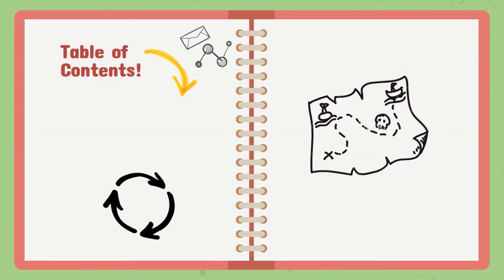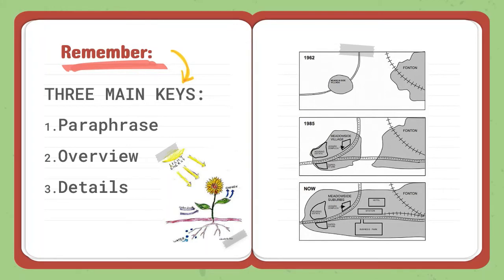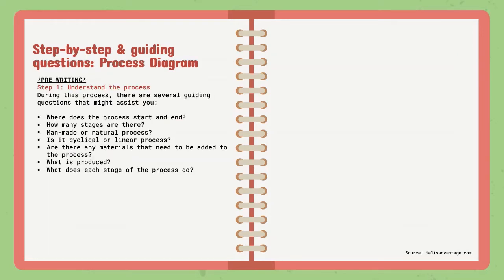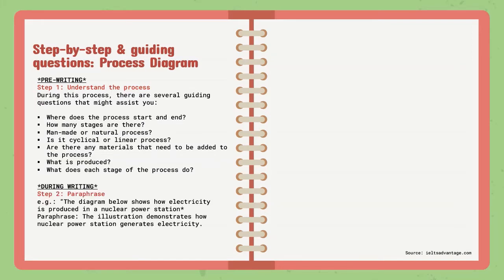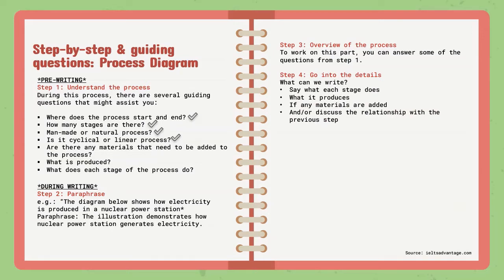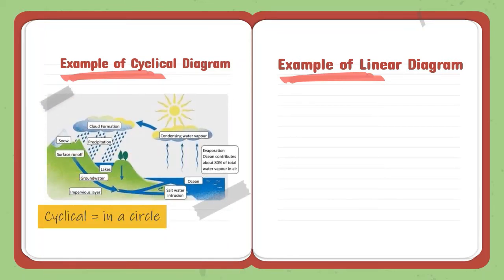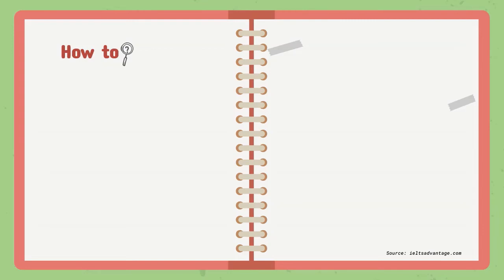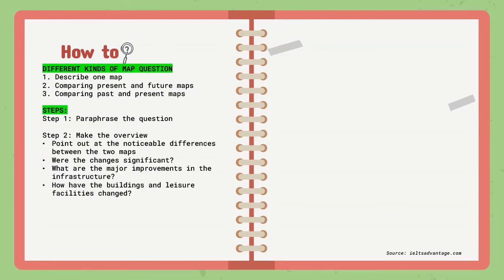English - IELTS Review Writing Task 1Process Diagram & Map Comparison XII